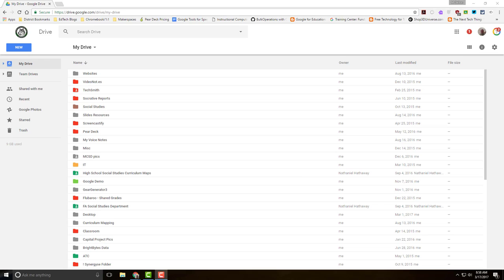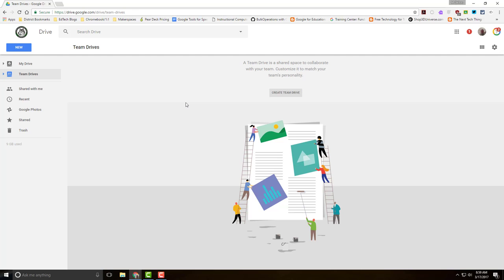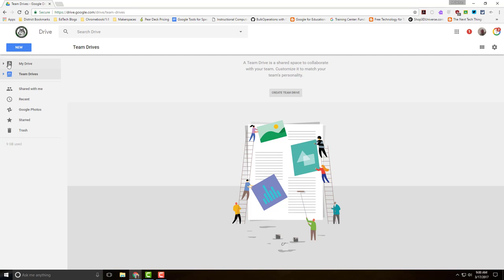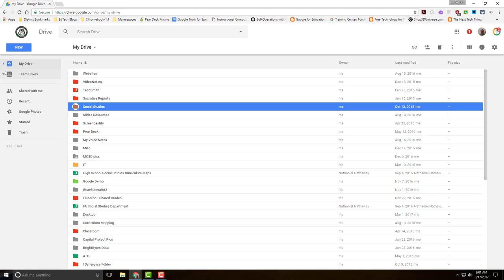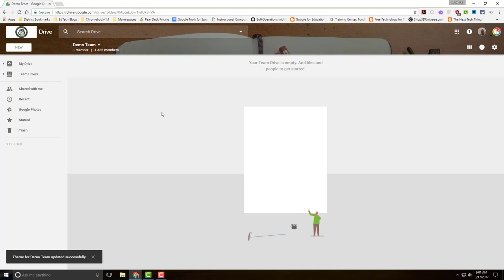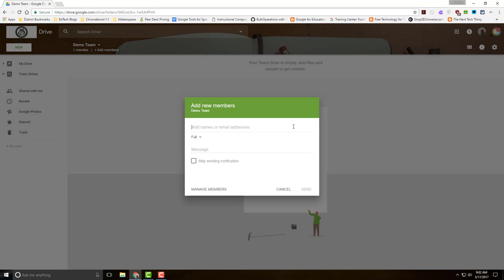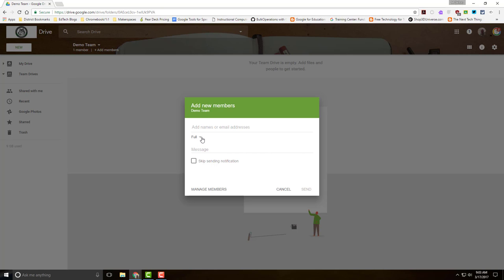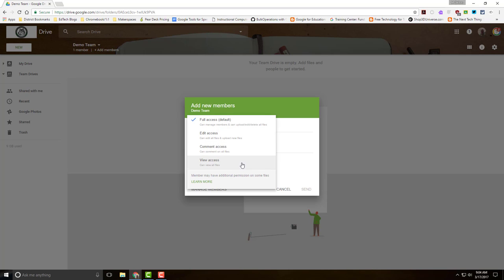2 Minute Tech Tip Super Sized Team Drives